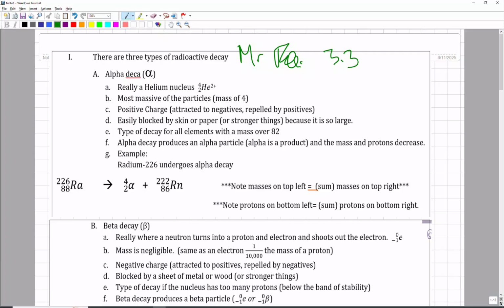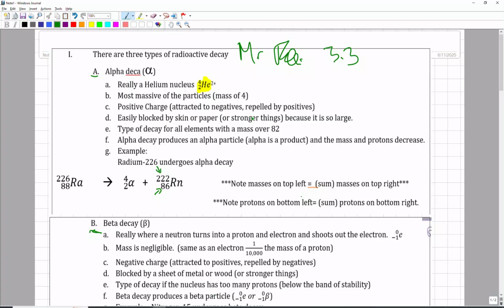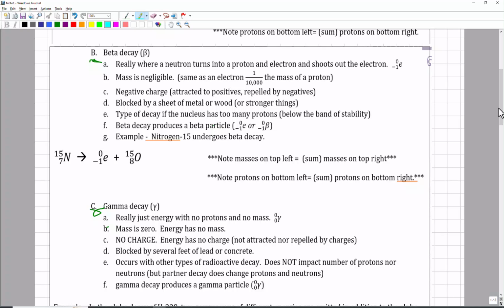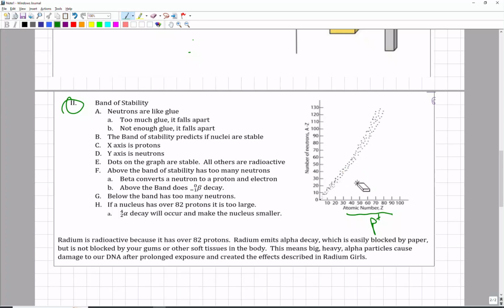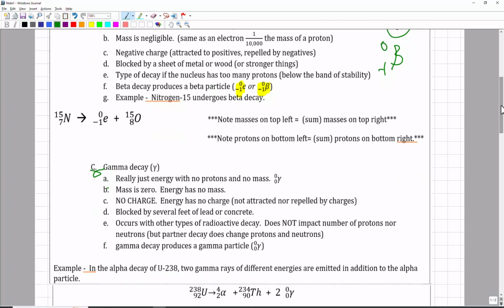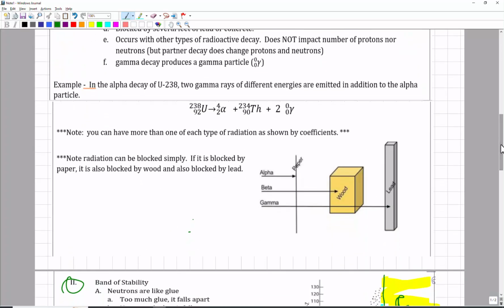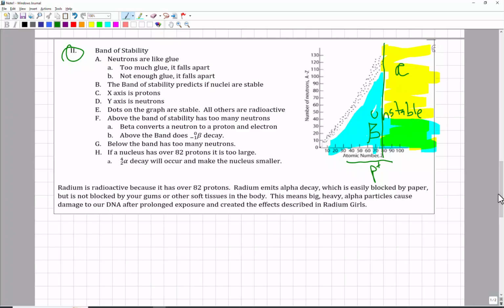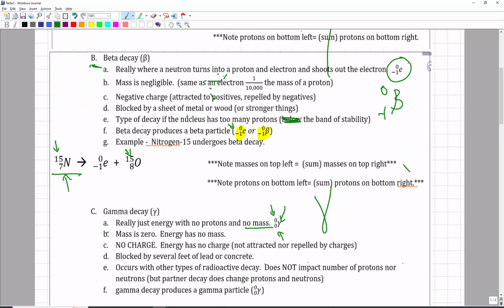LTHS Chem Accel 3.3 Alpha, Beta, Gamma